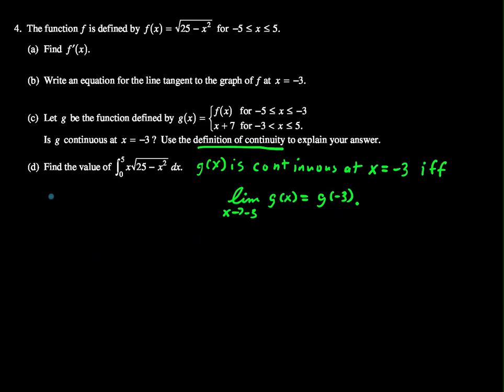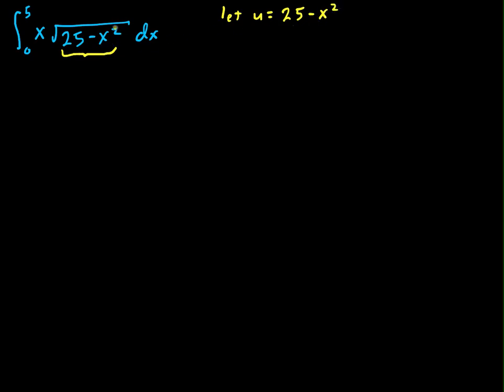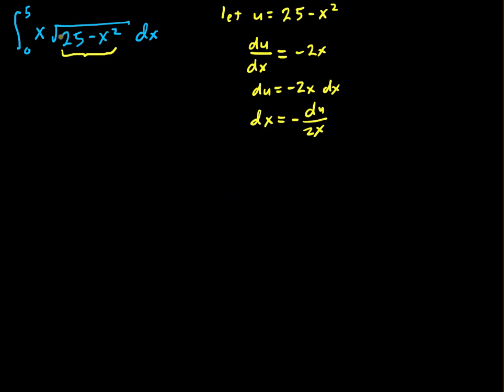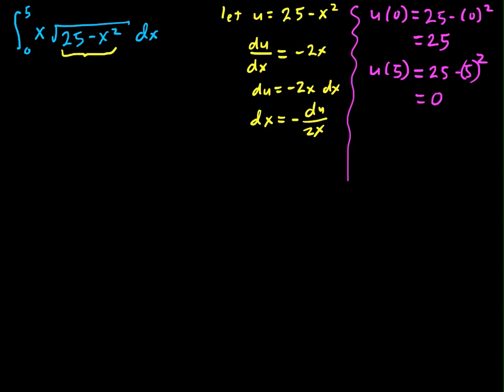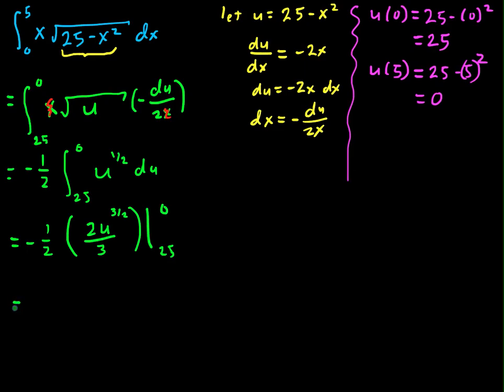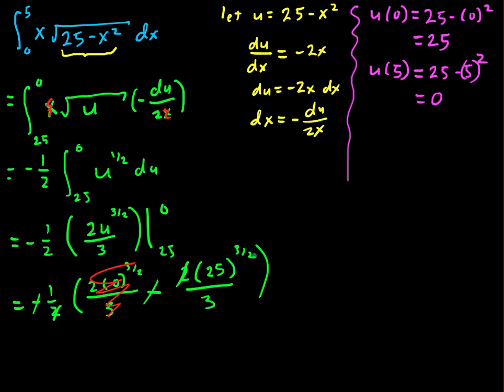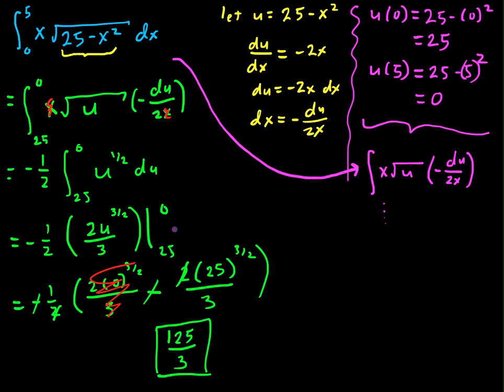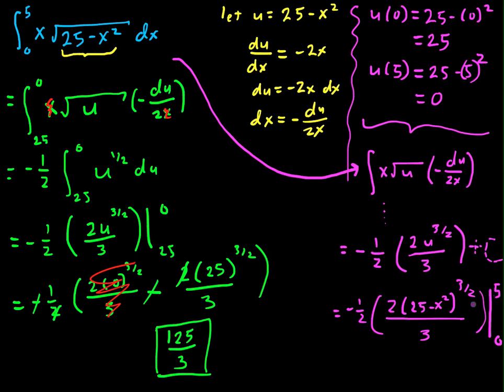2012 AP Calculus AB Free Response 4 part d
Solution to the 2012 AP Calculus AB Free Response question 4 part d.